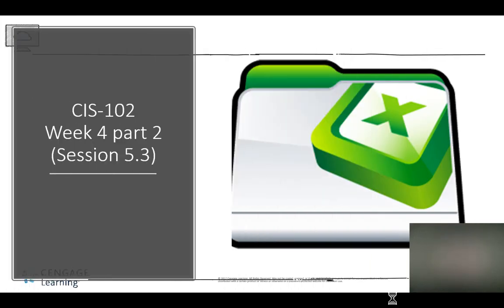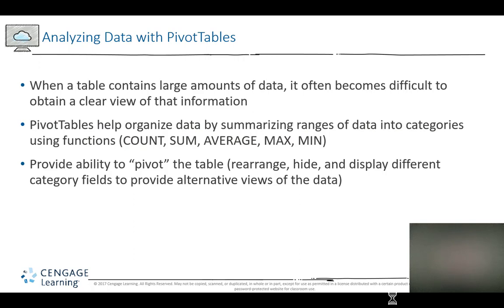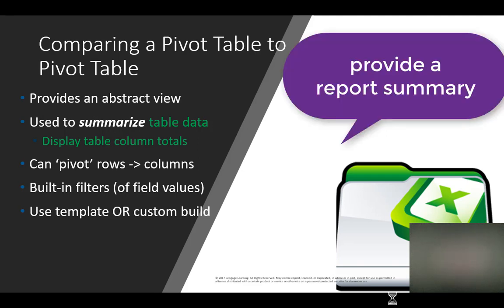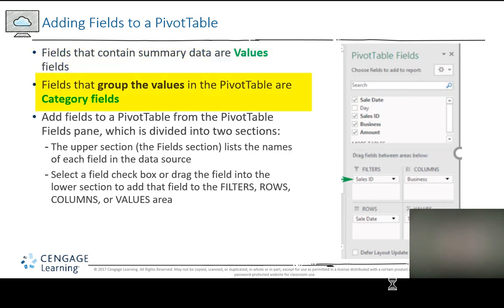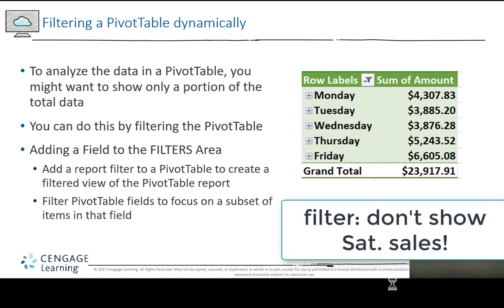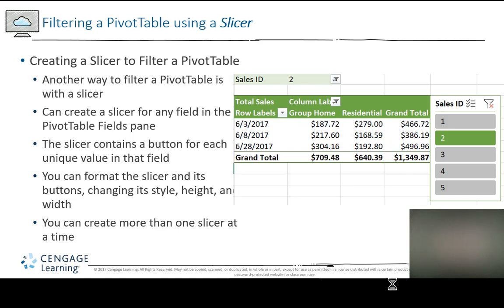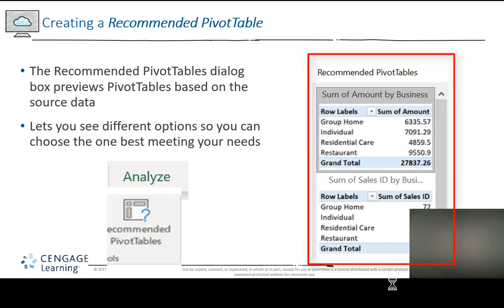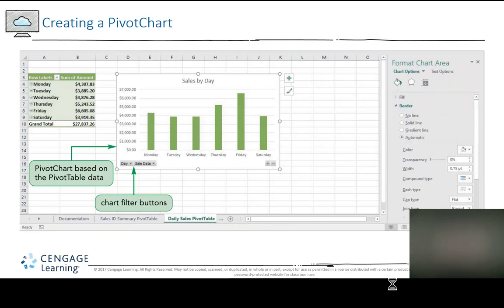Wk4Mod5 3Pivot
Excel 2016 Pivot Tables Introduction
Narrated notes for Module 5 Session 3 Microsoft Office 365 Excel 2016 by Parsons, Oja, Carey, and Desjardins